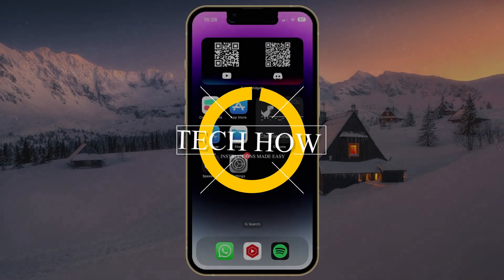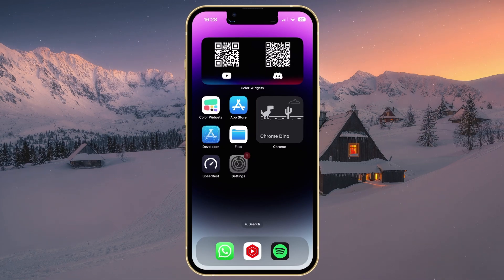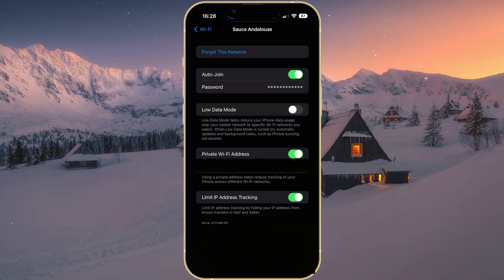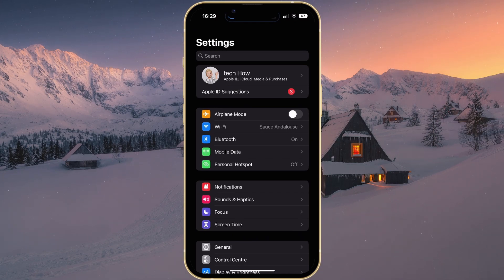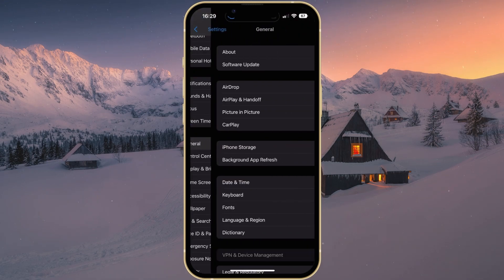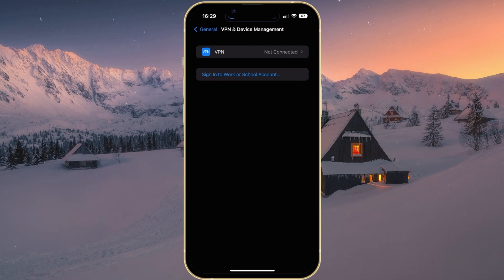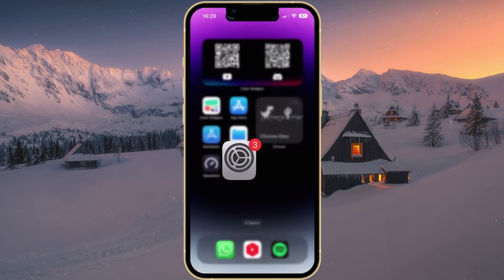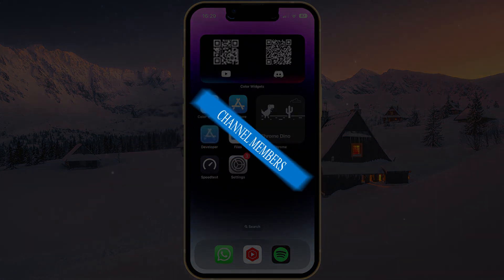Denied Access to WiFi Network on iPhone & Android Fix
A short tutorial on how to fix the problem when your iPhone is denied access to a WiFi network.

Timestamps:
0:00 Introduction
0:15 Forget & Reconnect WiFi Network
0:33 Correct Password
0:50 Disable VPN
1:02 iOS Software Update